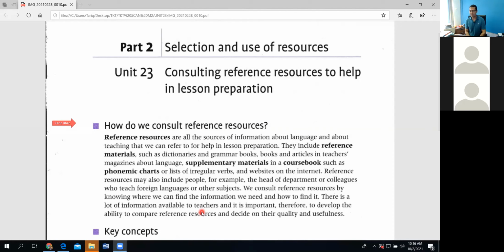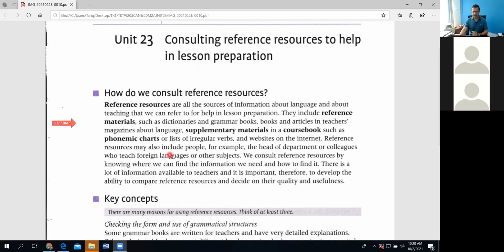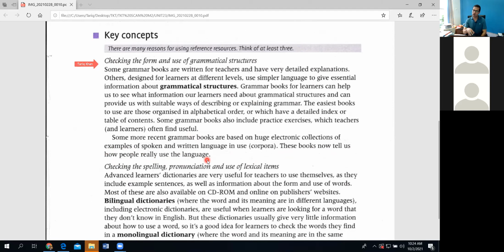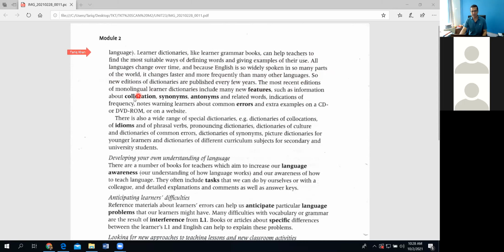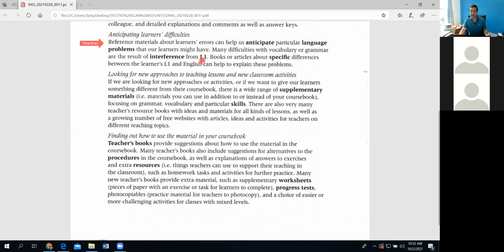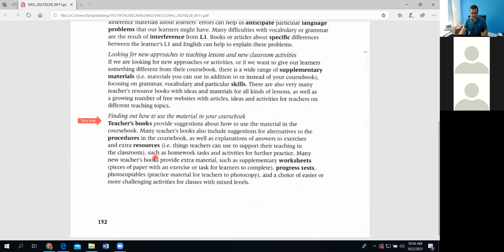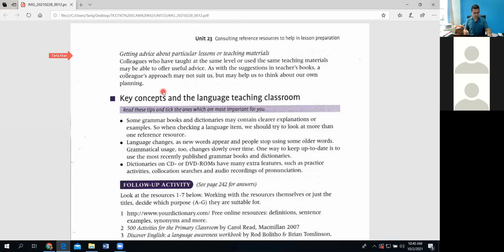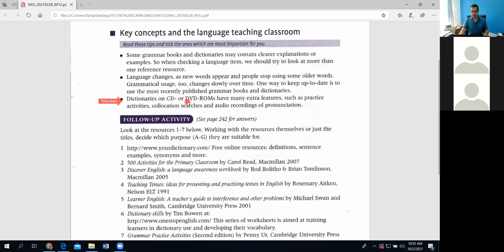Cambridge TKT for Teachers Unit 23 CONSULTING REFERENCE RESOURCES TO HELP IN LESSON PREPARATION